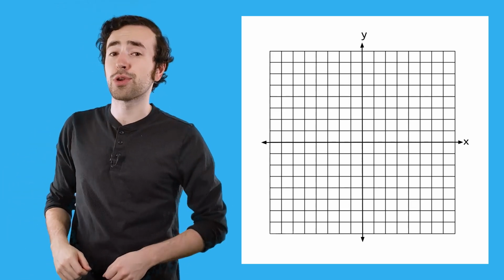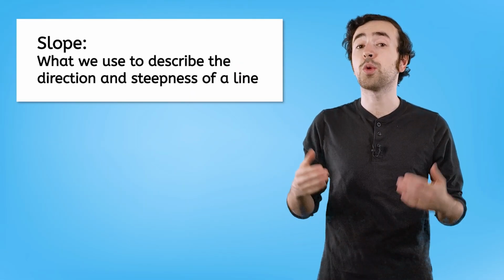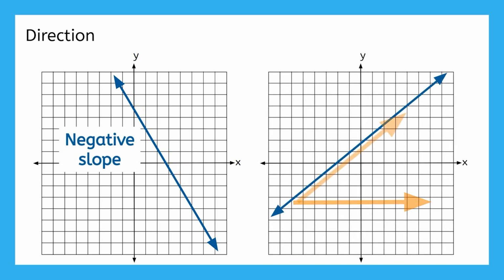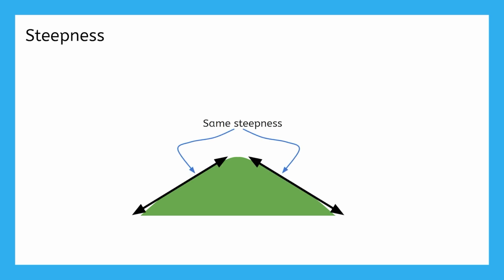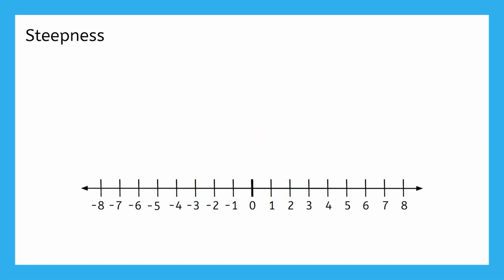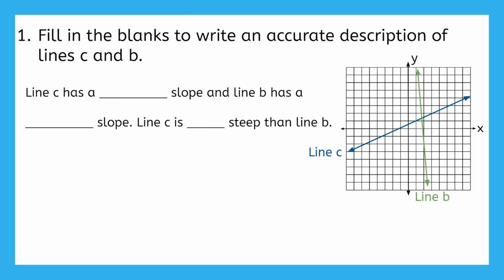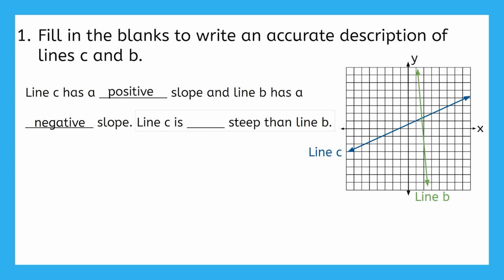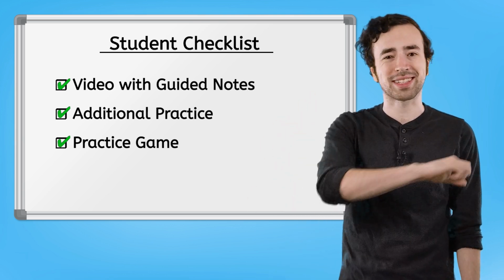Slopes: Part 1 – Understanding Slope Direction and Steepness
Ever wonder what makes one slope steeper than another? In this math lesson for 9th graders, students will practice identifying whether a slope is positive or negative and evaluating its steepness in comparison to other slopes. This lesson is from MiaPrep’s Algebra 1 course.